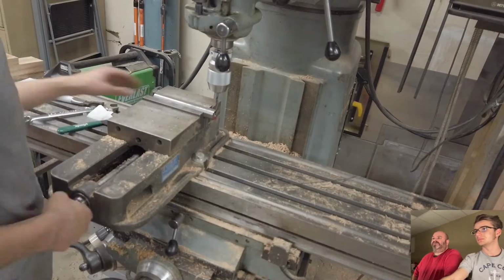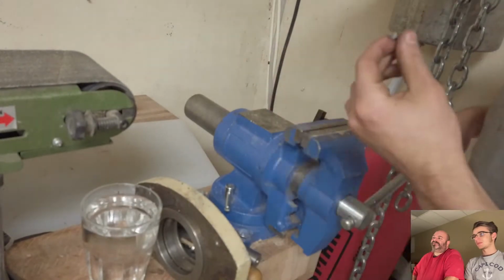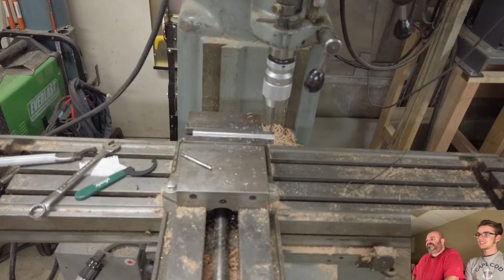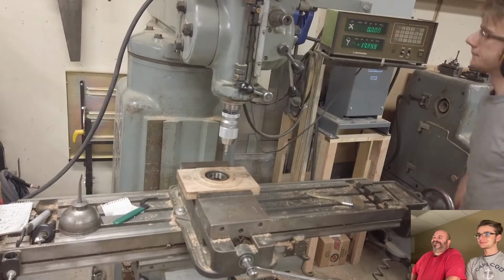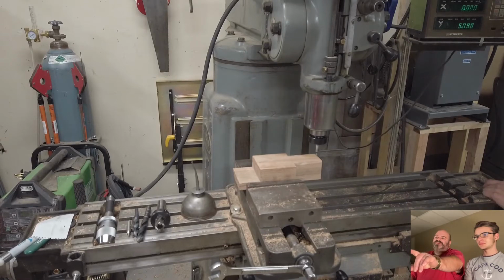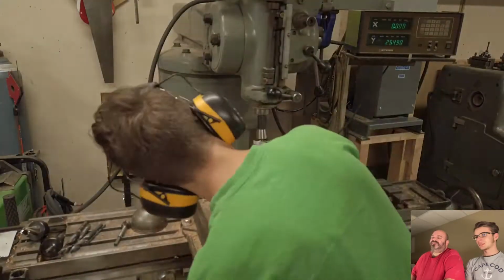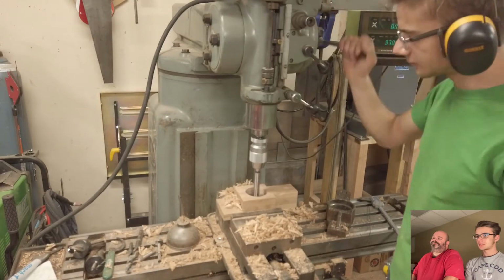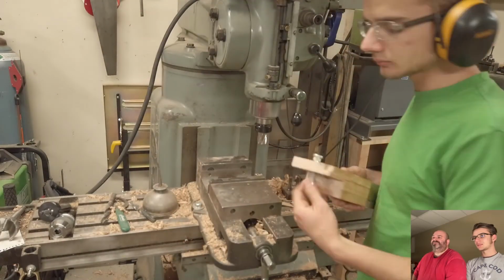Making a Tool + Replicating More Parts